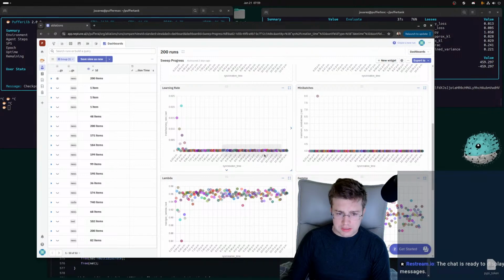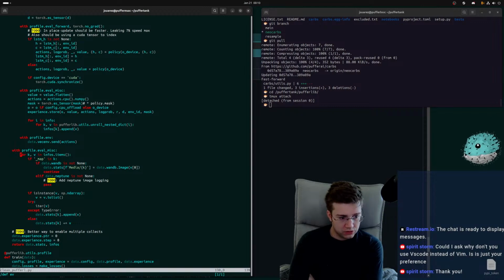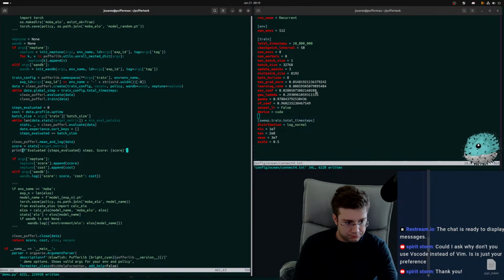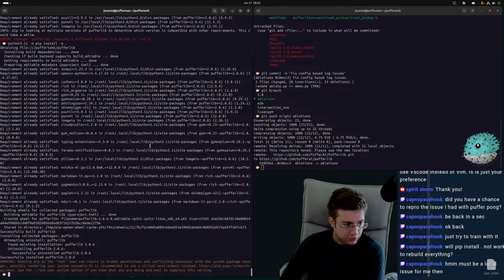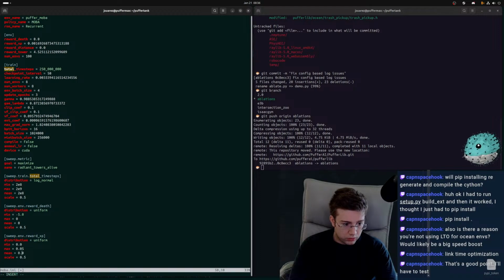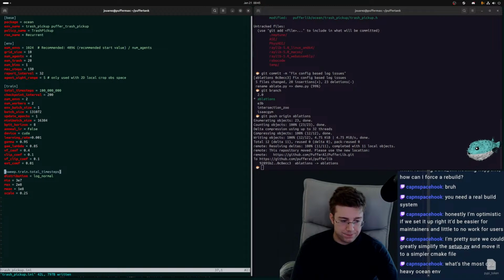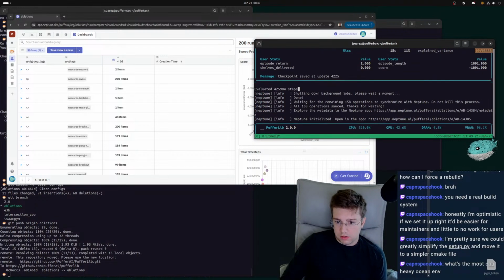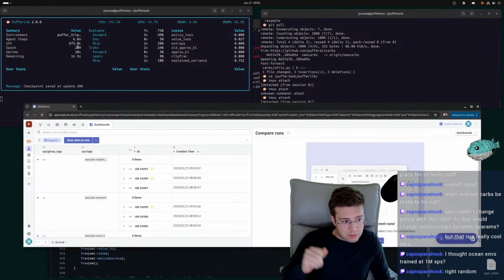Fixing Reinforcement Learning with PufferLib - Live Dev